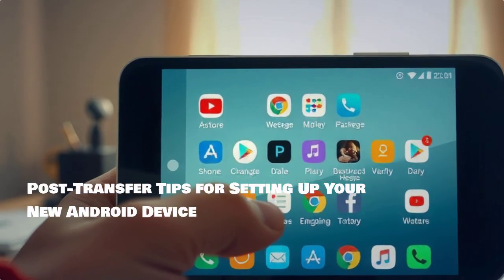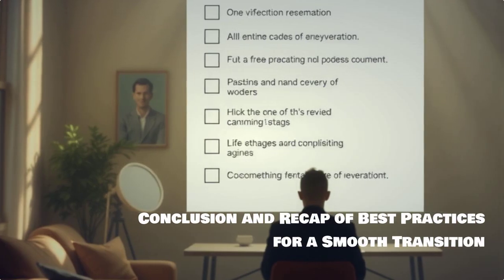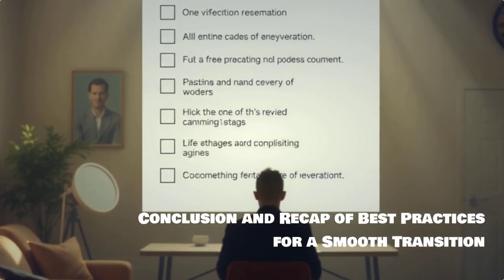iPhone to Android Transfer 2025 (Don't Lose Data)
how to make the iphone to android transfer in 2025, how to switch from iphone to android without losing your data, how to transfer your contacts, photos, and whatsapp chats, what you need to know before you switch, a step-by-step guide to the transfer process, what is the easiest way to move from ios to android, what about your imessages, a full walkthrough of the entire process, what to do with your old iphone, a simple guide to not losing your data, how to make the switch smoothly.